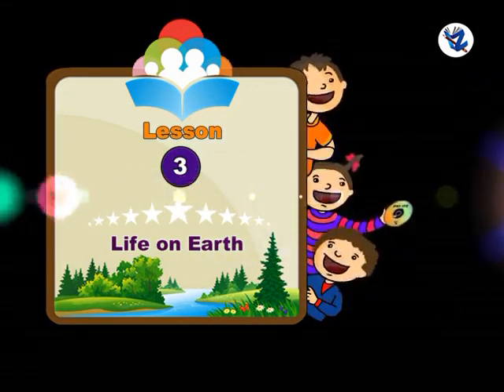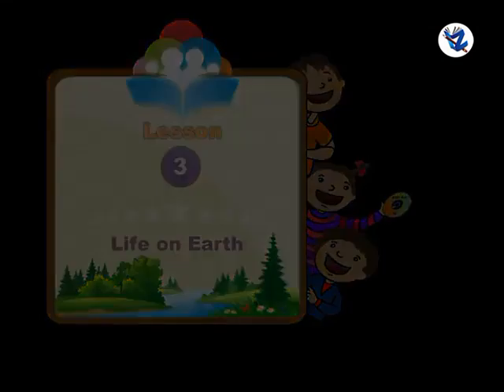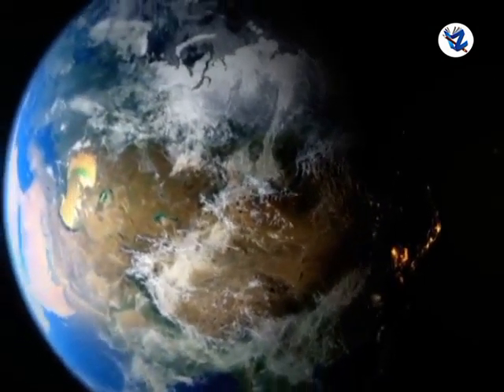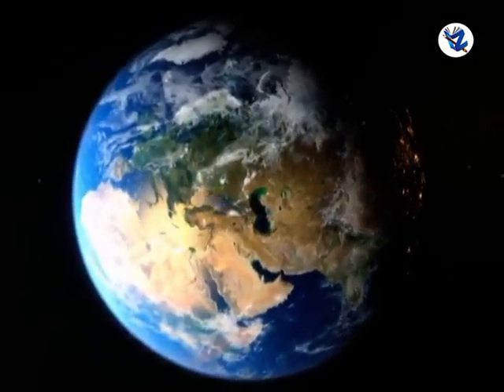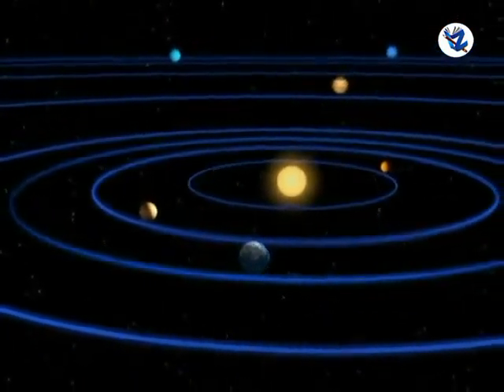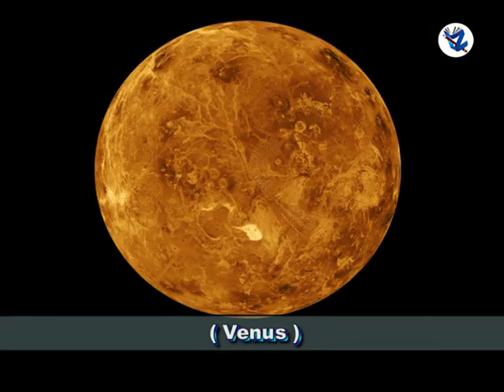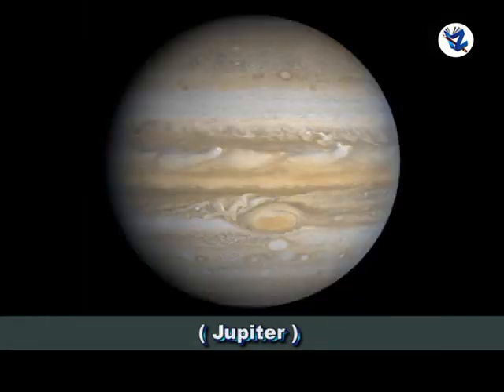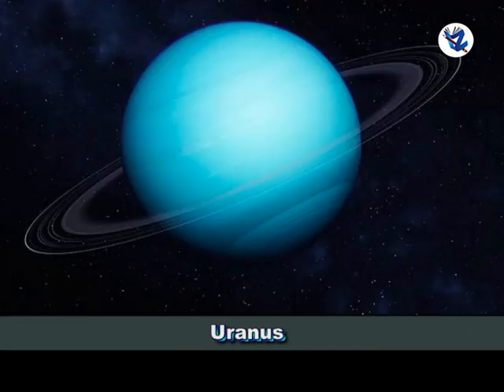Fifth Standard Environmental Studies 2 English Medium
👩‍🎓👨‍🎓पूर्व उच्च प्राथमिक शिष्यवृत्ती परीक्षा आणि स्पर्धा परीक्षा इ. 5 वी साठी उपयुक्त भाषा, गणित, बुद्धिमत्ता विषयाचे विडिओ 📺 पाहण्यासाठी खालील लिंक वरती क्लिक करा👩‍🎓👨‍🎓
🙏आपण पहा आणि इतर विध्यार्थी व पालकांना share करा 🙏